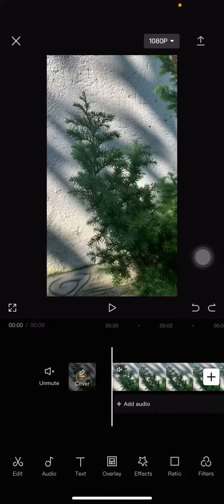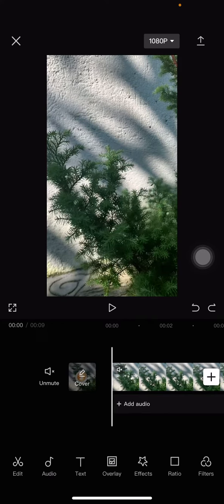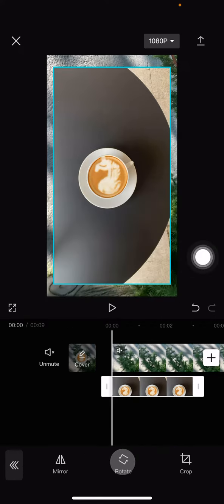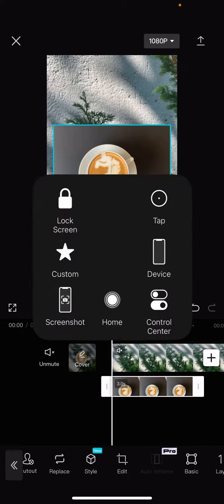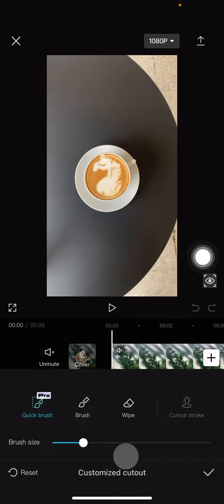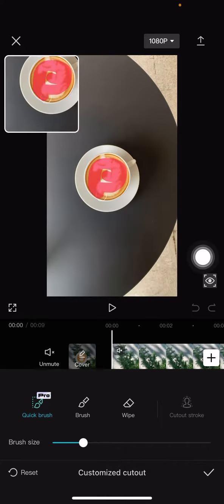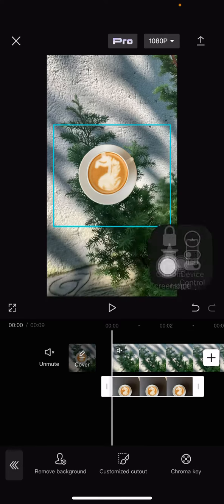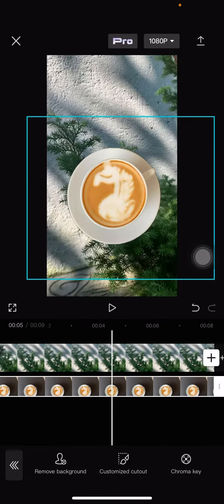~ iPhone Video Editing: Mastering Overlays and Backgrounds in CapCut!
Are you ready to take your iPhone video editing skills to the next level? In this comprehensive tutorial, we'll show you how to add captivating overlays and backgrounds to your videos using the CapCut app on your iPhone. Whether you're a seasoned editor or just starting, this step-by-step guide will help you enhance your video content effortlessly.

Unlock the Power of CapCut on Your iPhone:
CapCut is a versatile video editing tool that empowers you to transform your videos with creative overlays and backgrounds. No need for expensive software or complicated processes—everything you need is right at your fingertips.

In this tutorial, you'll learn:

How to access the overlay and background features in CapCut.
Step-by-step instructions for adding overlays to your videos.
Tips for customizing and resizing overlays.
Creating unique backgrounds for your video projects.
Making your videos stand out with professional-looking effects.
Get ready to captivate your audience and boost your video content's visual appeal. We'll walk you through the entire process, ensuring that you can create stunning overlays and backgrounds with ease.

Ready to elevate your video editing game? Click "Watch Now" to get started. Your feedback and suggestions are always welcome!

Enhance your videos, tell engaging stories, and make your content unforgettable with CapCut on your iPhone. Join us in this tutorial and discover the endless possibilities for your video projects.